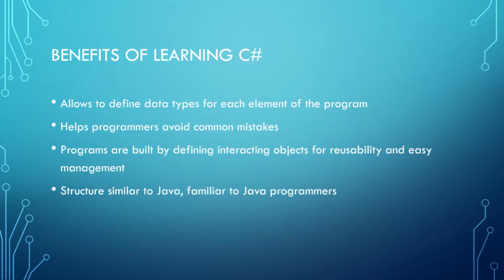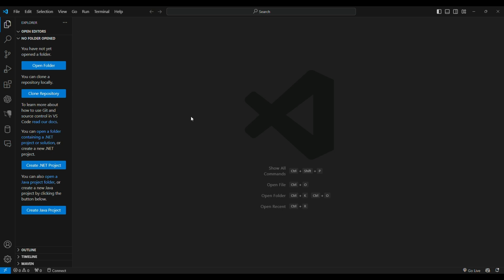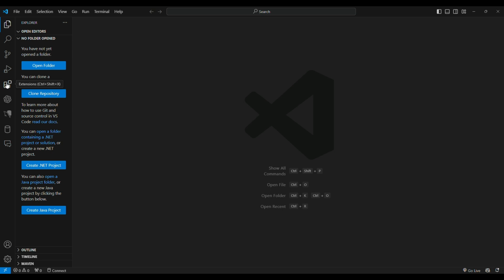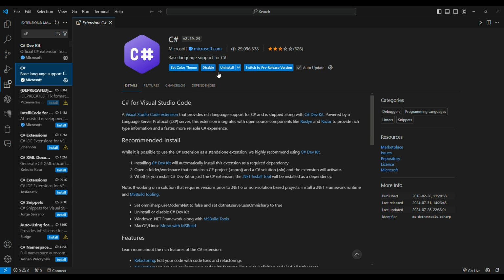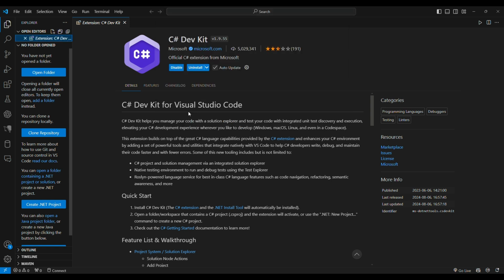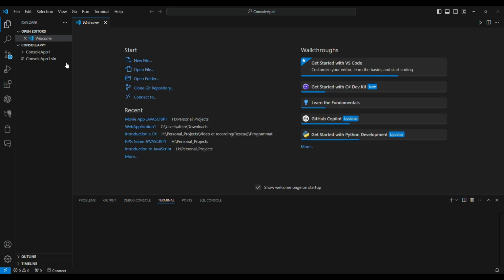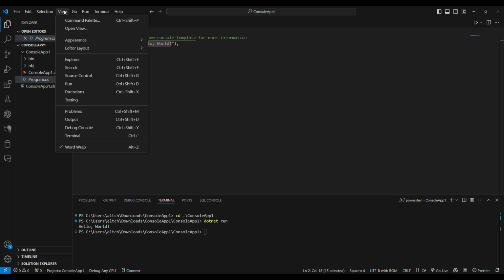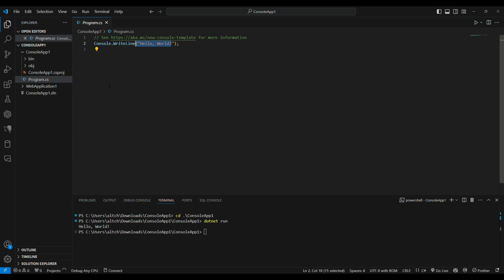Introduction to C#